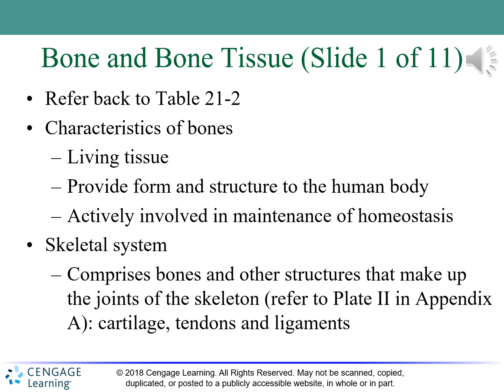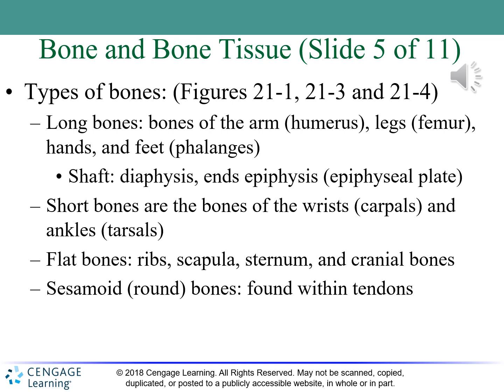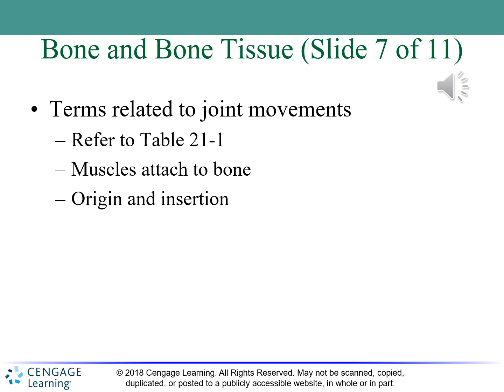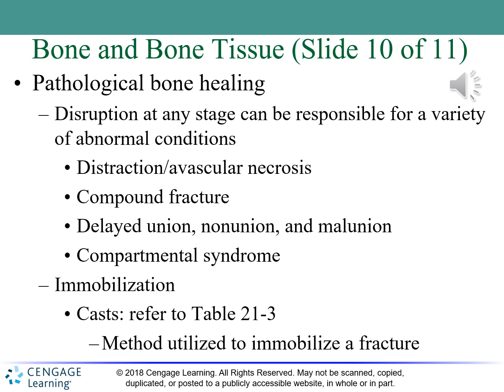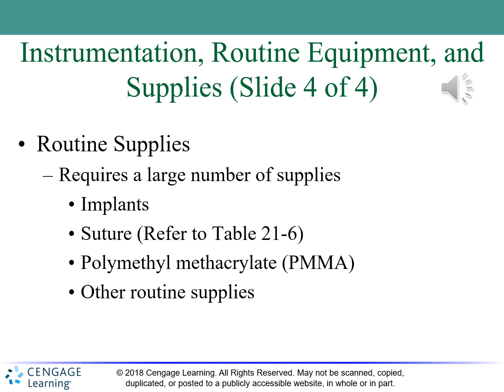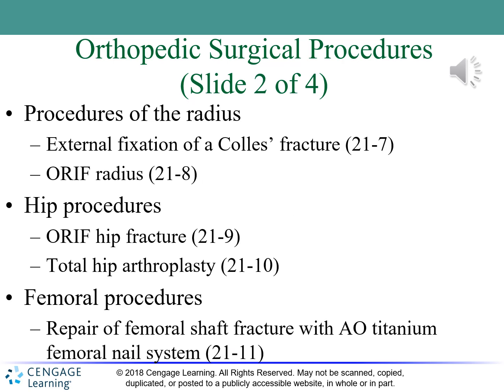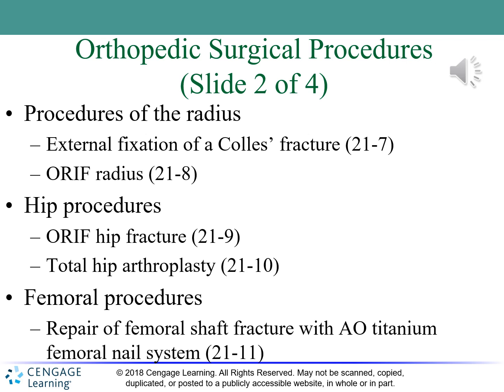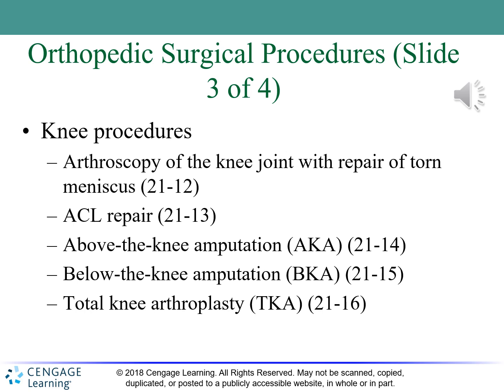Spring Ch. 21 Orthopedic Surgery